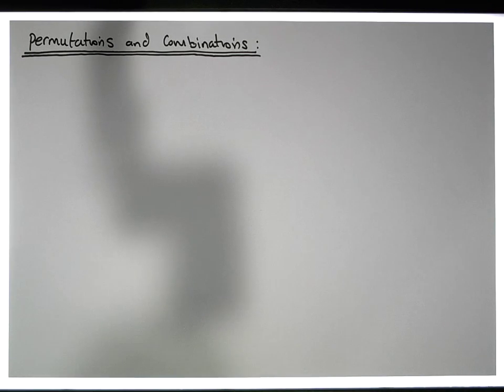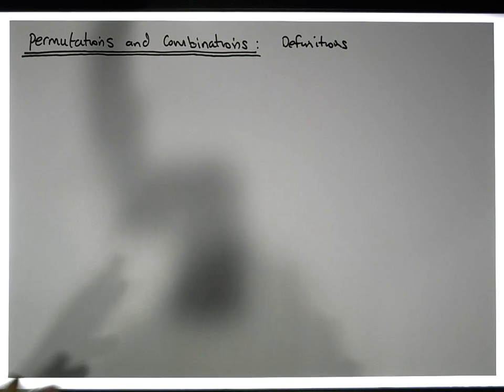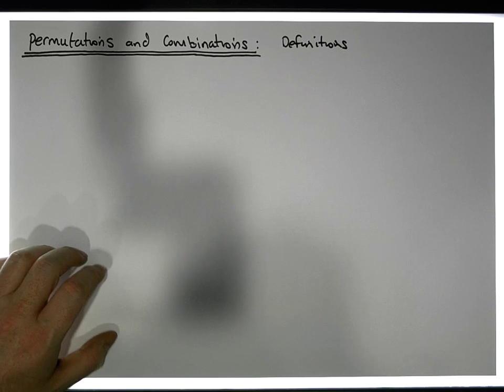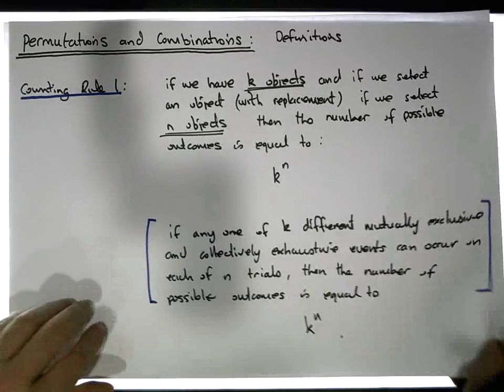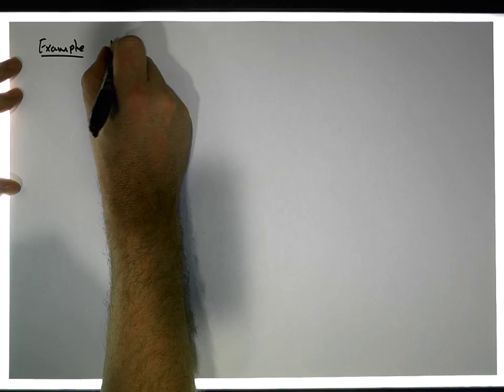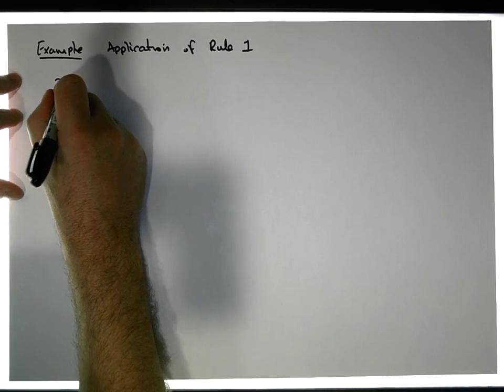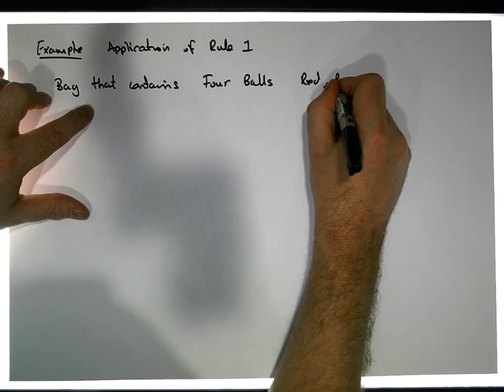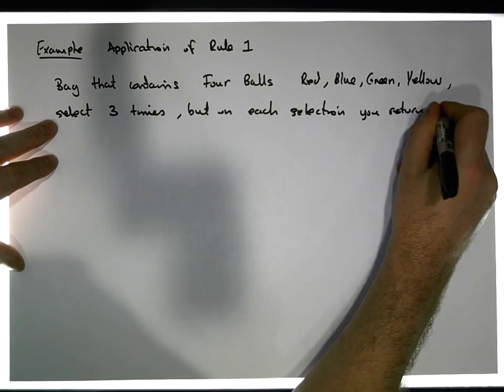Permutations and Combinations: The 5 Important Rules - Part 1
This short video details the five important rules that are needed to answer most questions associated with Permutations and Combinations.